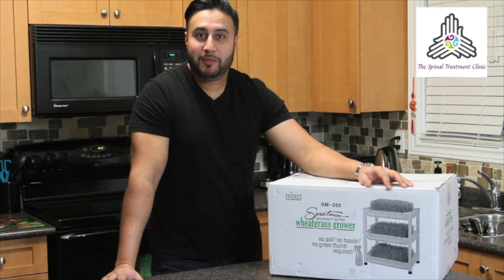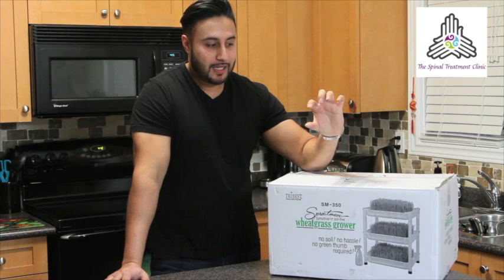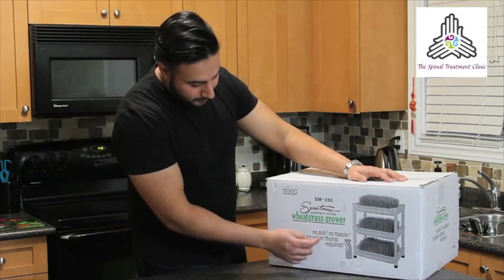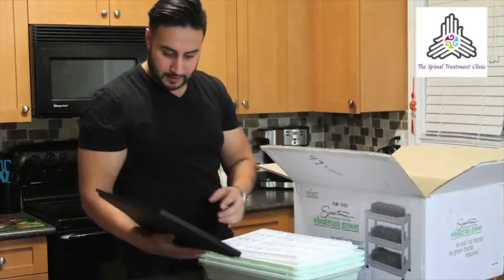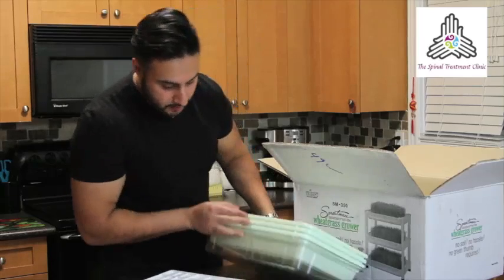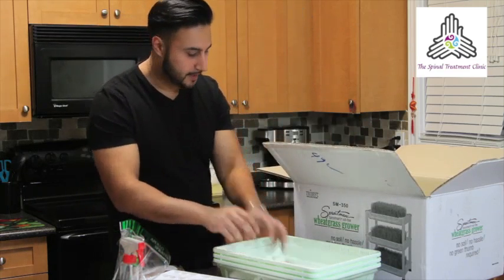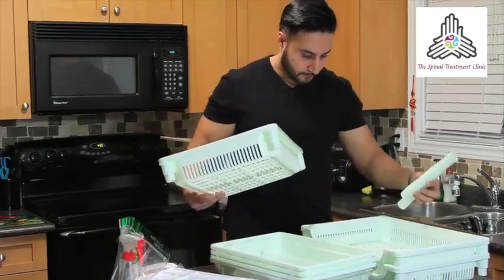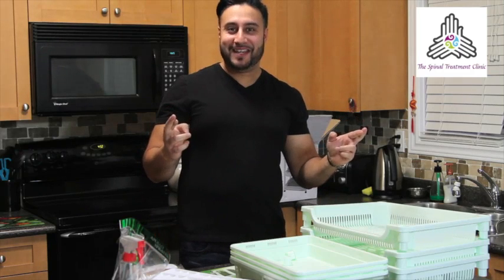Sproutman Wheatgrass Grower Unboxing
Unboxing the Sproutman Wheatgrass growing kit.